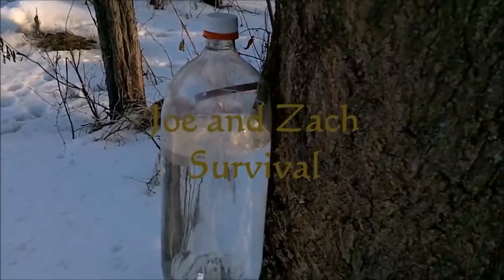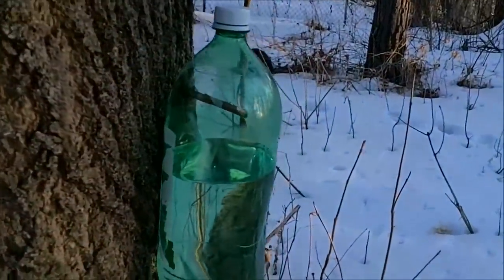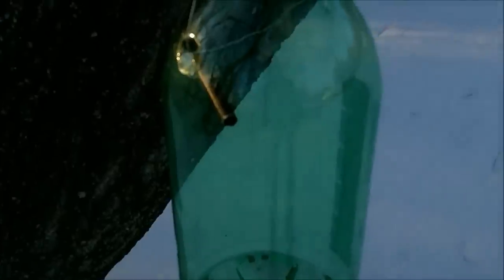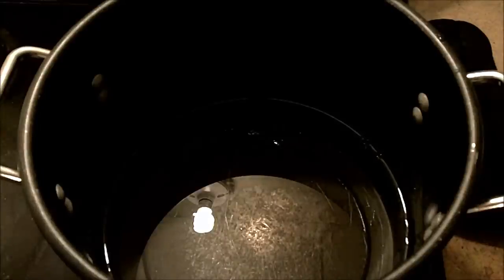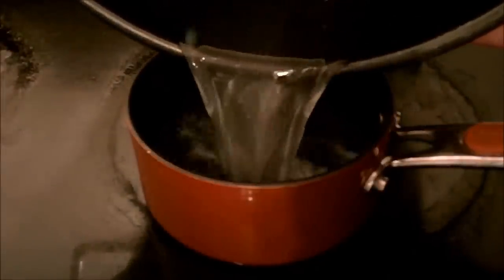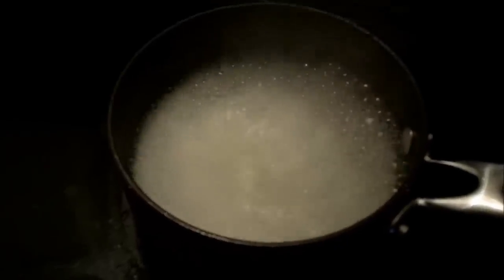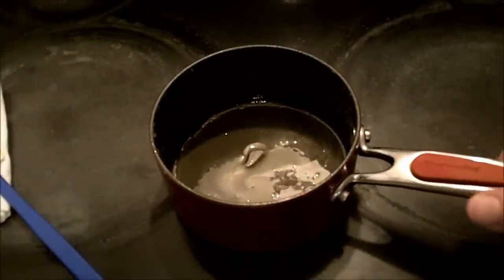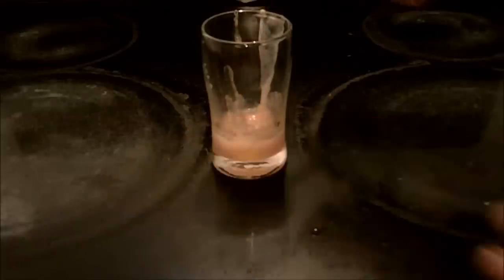Collecting Sap and making Syrup. Boxelder Taste Test. "Making Sap Into Syrup"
When the first sap started running out of the Boxelder trees I boiled down a small batch to see what Boxelder tree syrup tasted like. This video also shows you in a condensed form exactly how to make syrup.